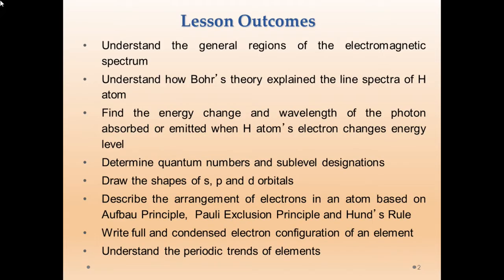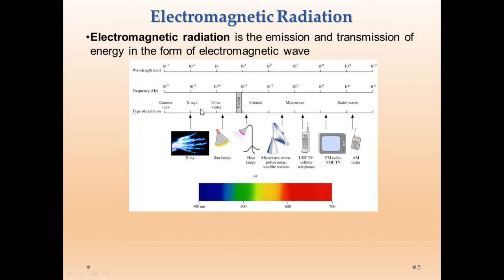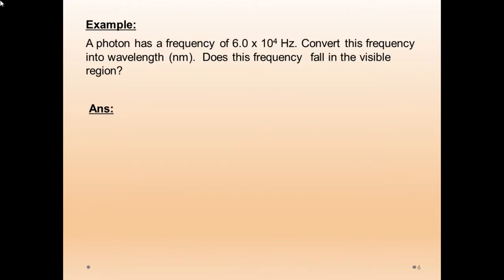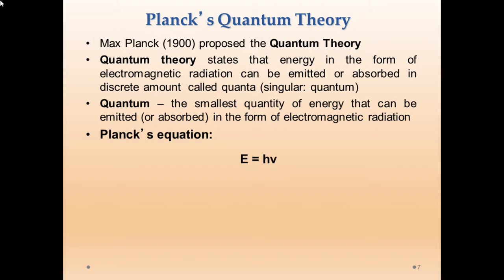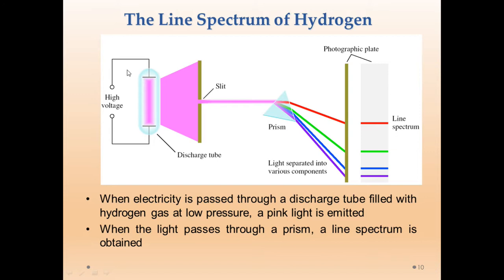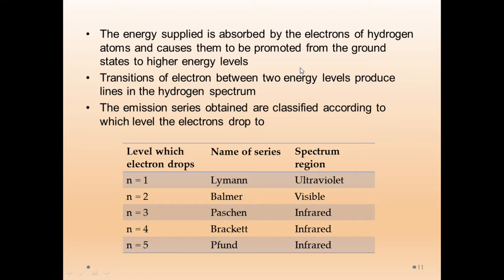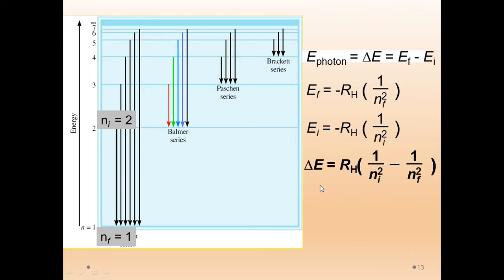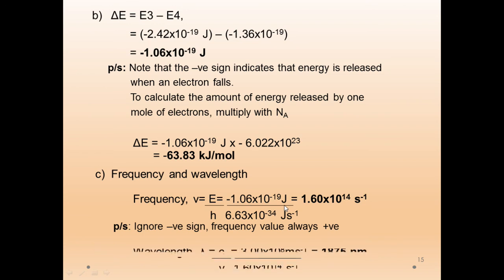Basic Quantum Chemistry - STRUCTURE OF ATOM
STPM, Foundation and Matriculation